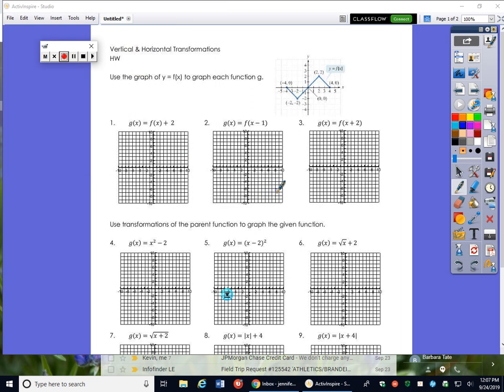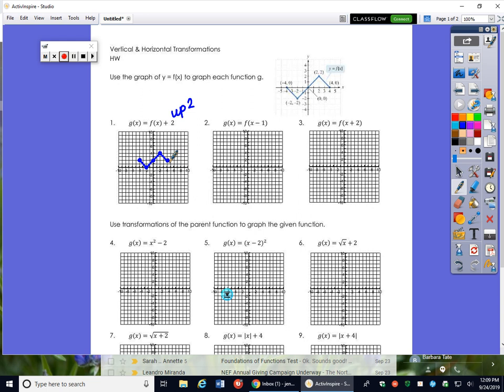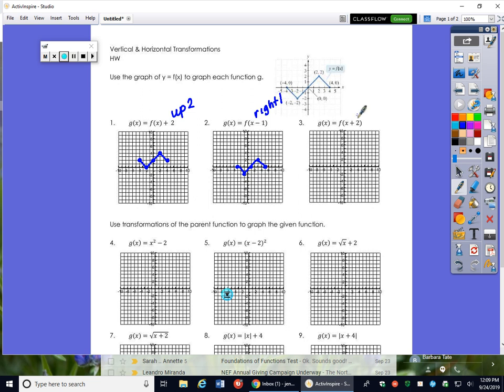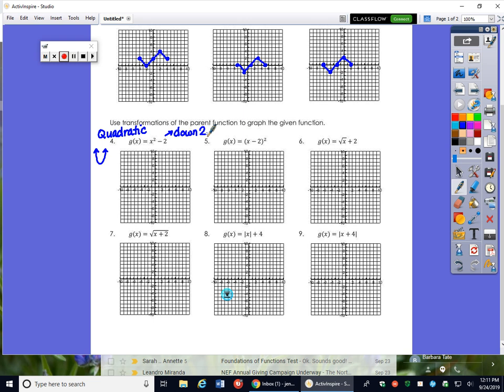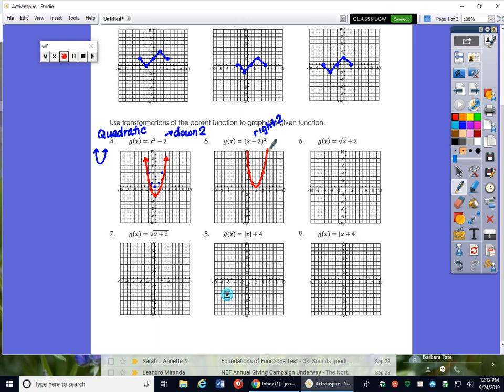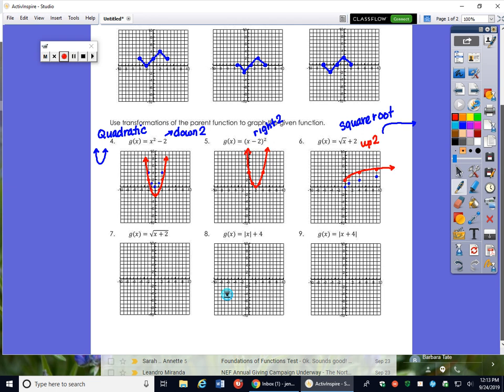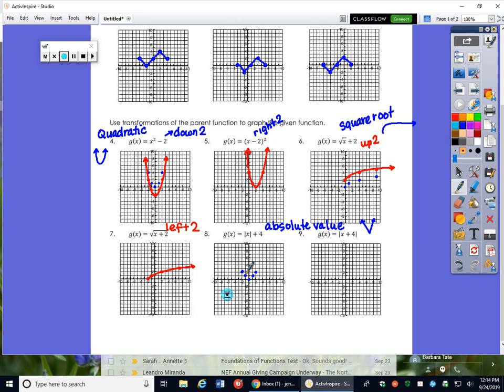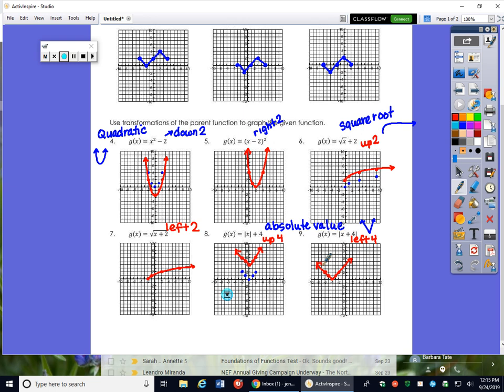Vertical & Horizontal Translations